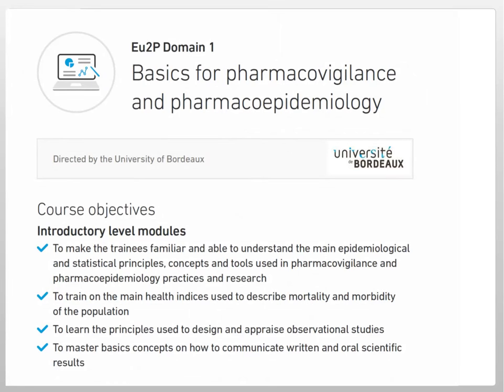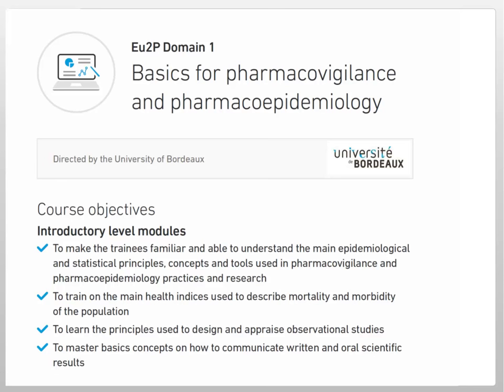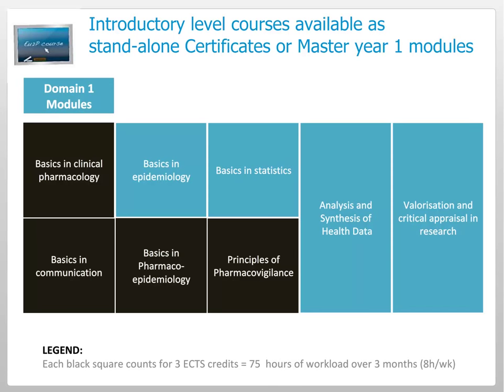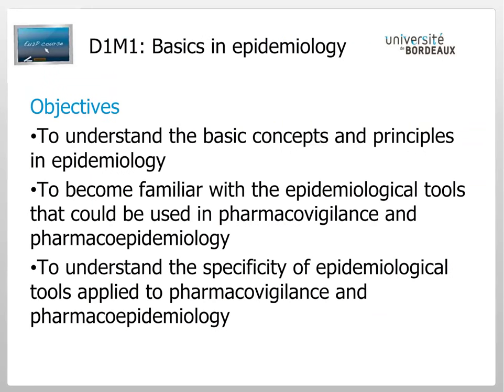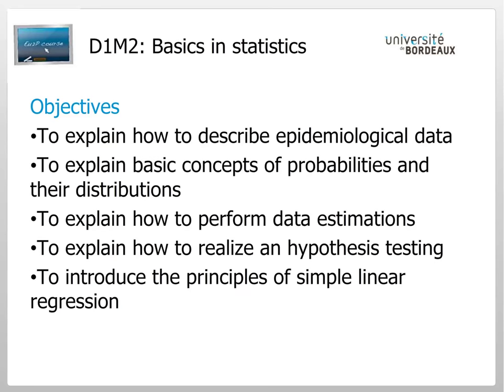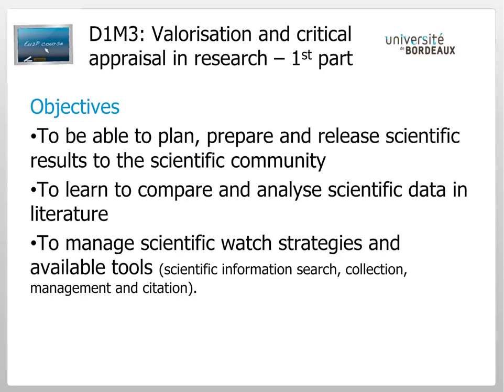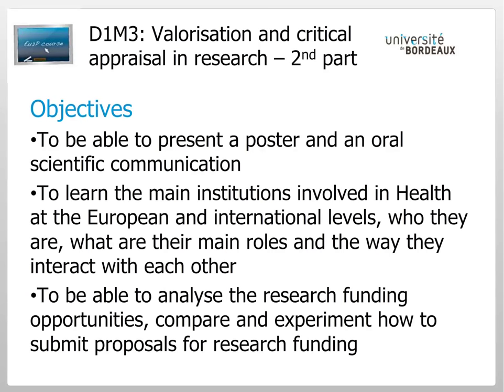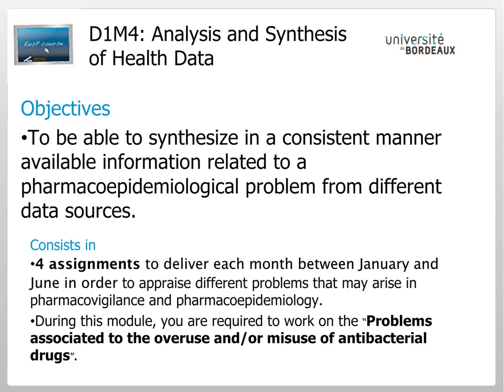Eu2P Basics for pharmacovigilance and pharmacoepidemiology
Understand the main epidemiological and statistical principles, concepts and tools that are used in pharmacovigilance and pharmacoepidemiology practices and research.
Learn about the main health indices used to describe mortality and morbidity of the population.
Learn the principles used to design and appraise observational studies.
Master basics concepts on how to communicate written and oral scientific results.